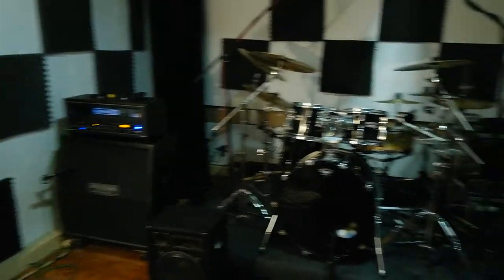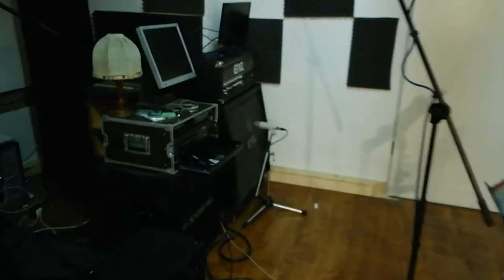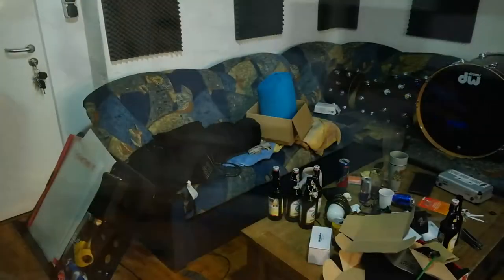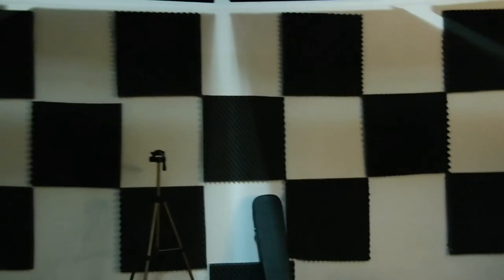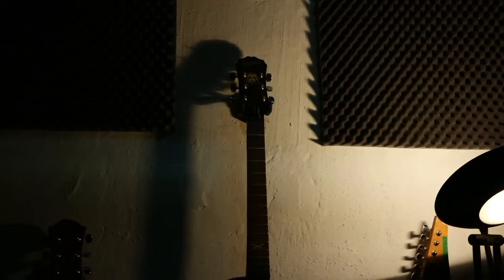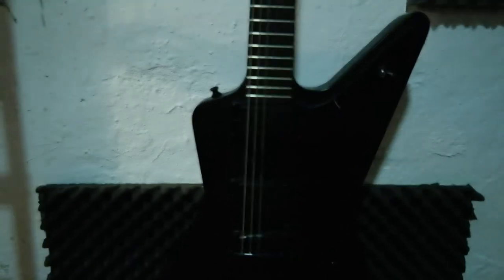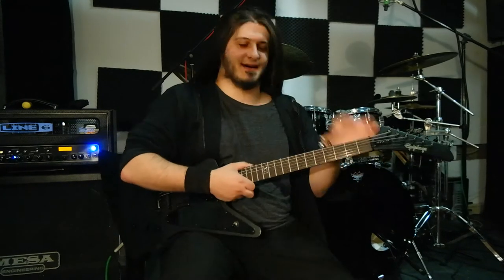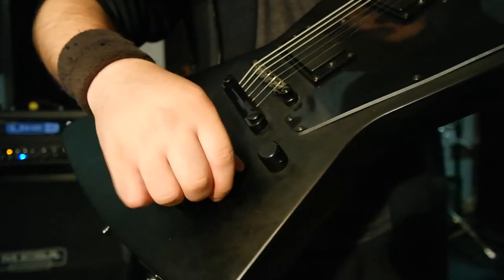Rehearsal Room Tour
Forr all of those who were asking about my band stuff... ;D